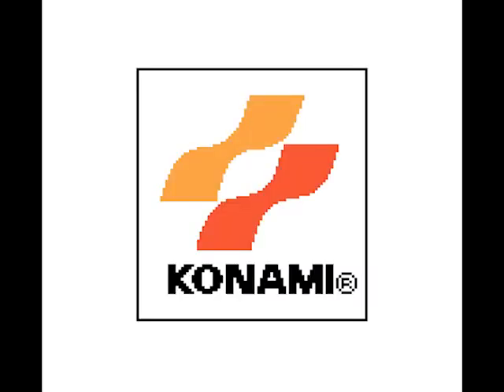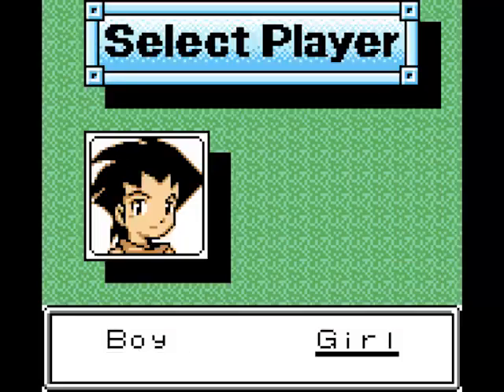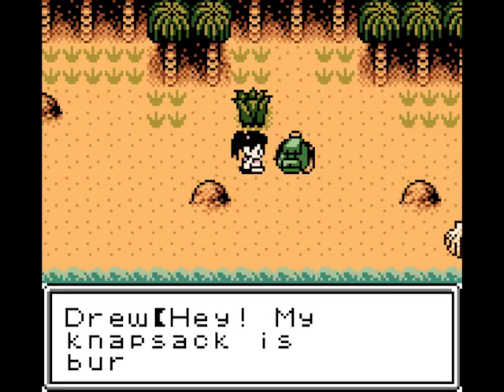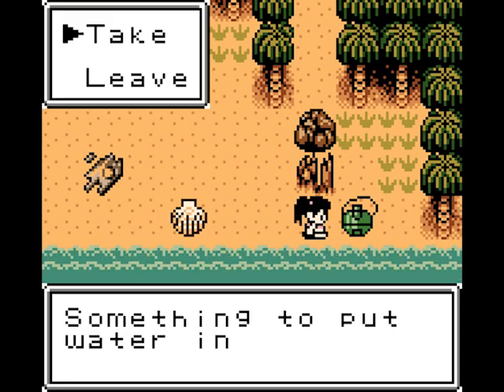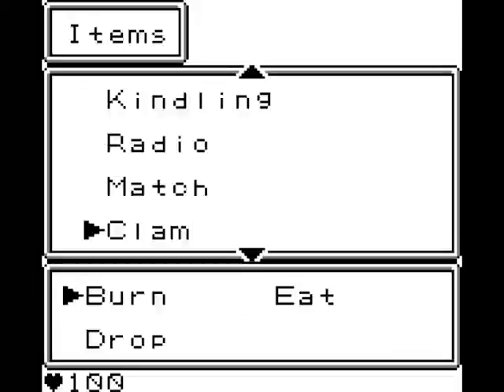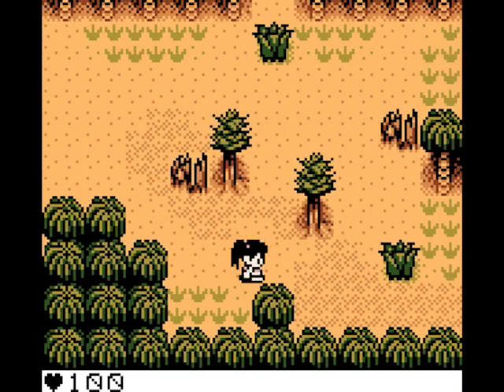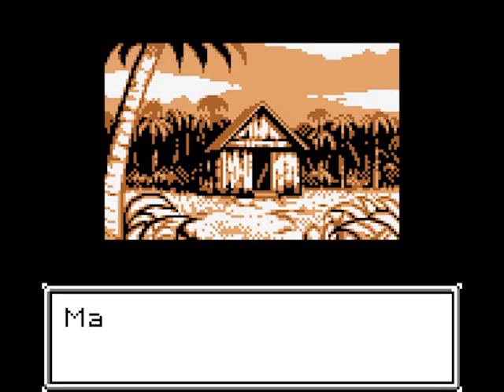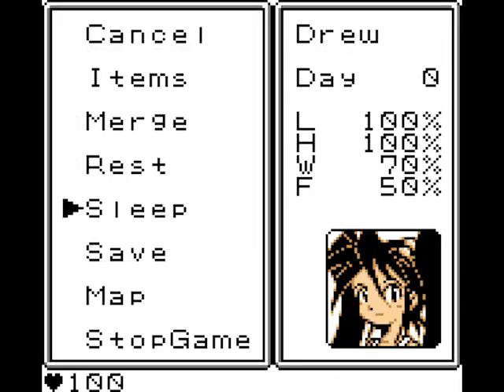Survival Kids - Part 1: Day 1